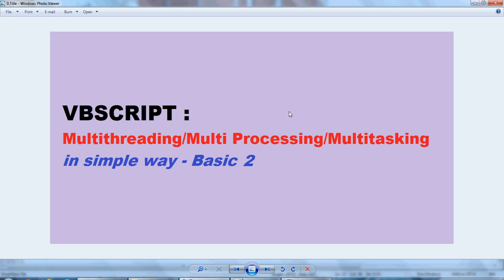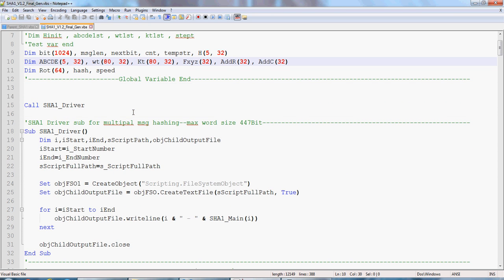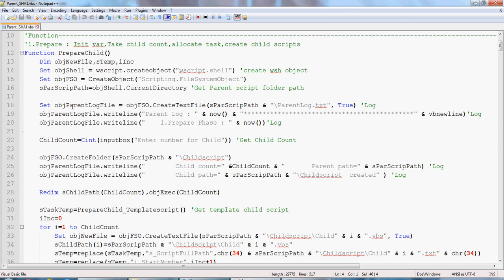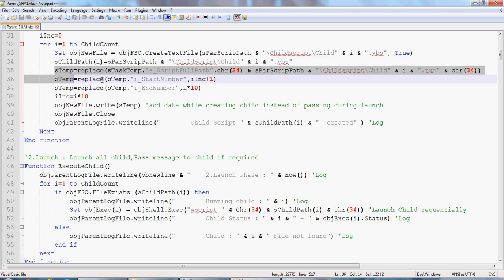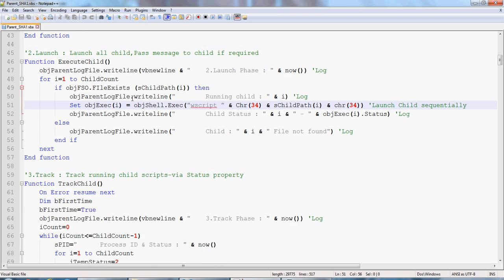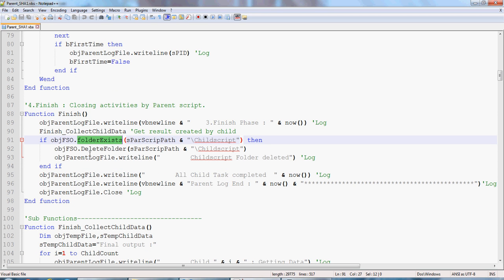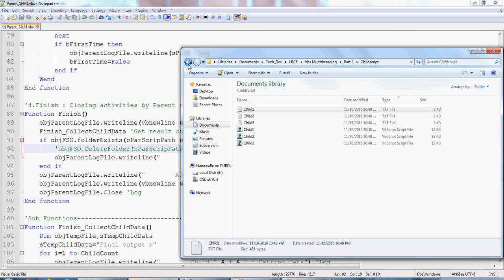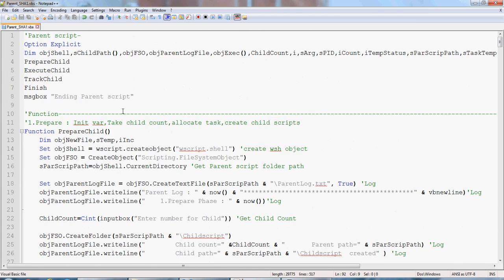Vbscript Multithreading/MultiTasking/MultiProcessing-In Simple Way : Basic 2 - Creating Child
Simple way to achieve multi threading/Multi Processing /Multi Tasking in VBscrip(vbs).
-Prepare Child script
-Launch Child Script
-Monitor Child Script
-Finishing activity